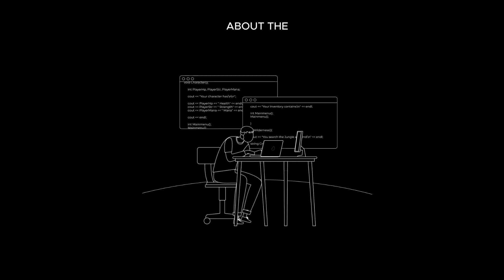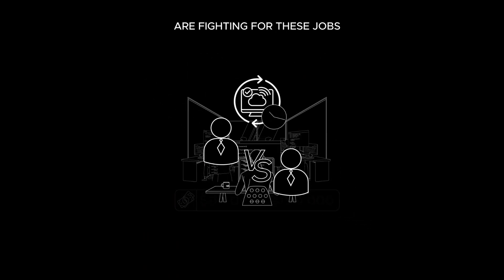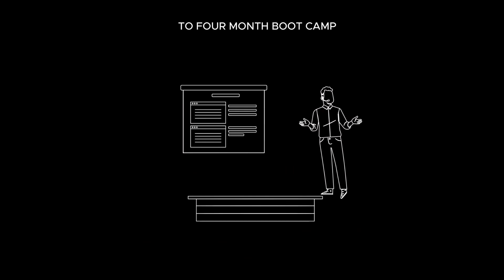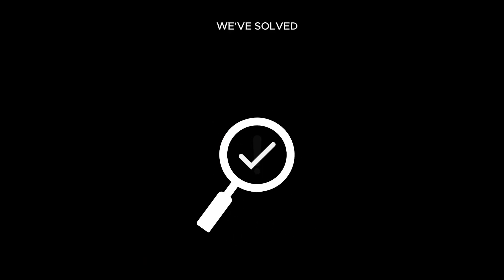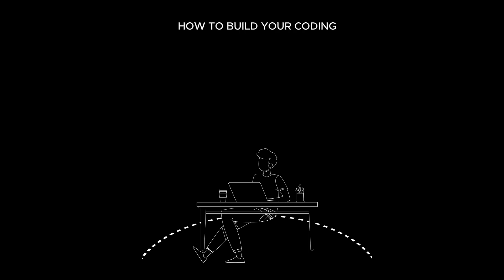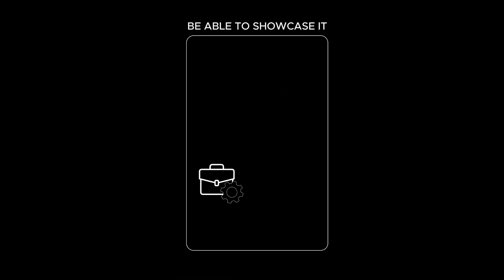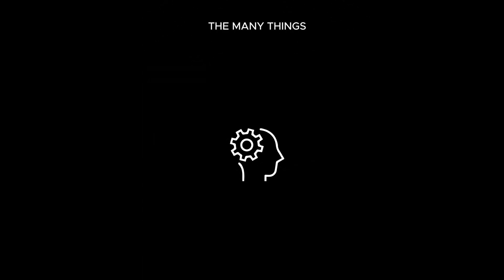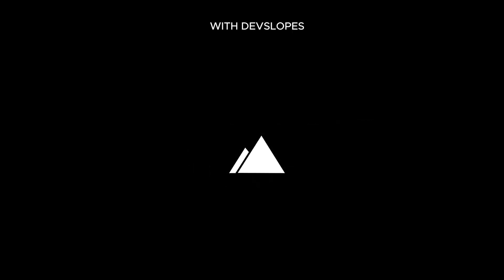The Reality of Learning to Code